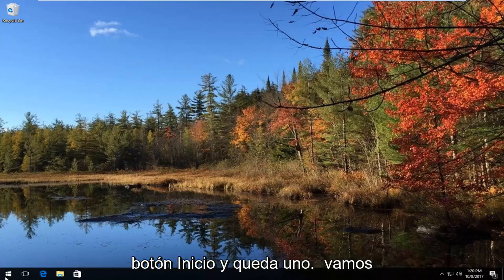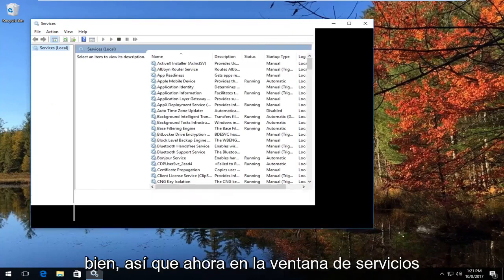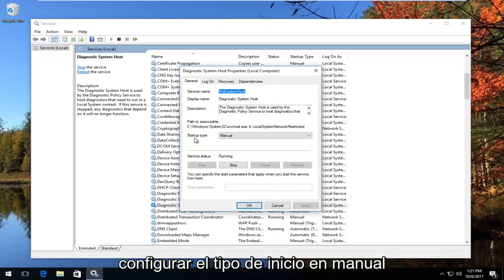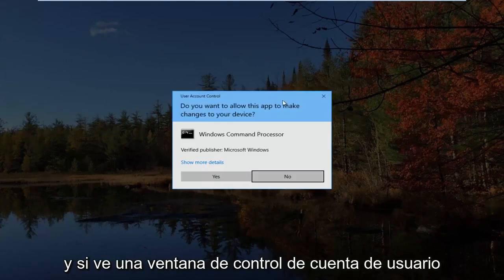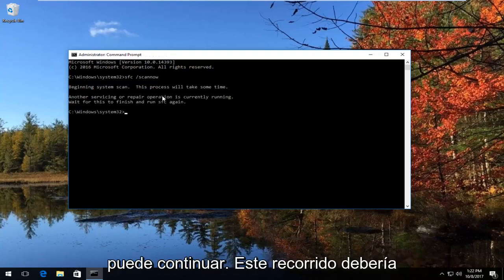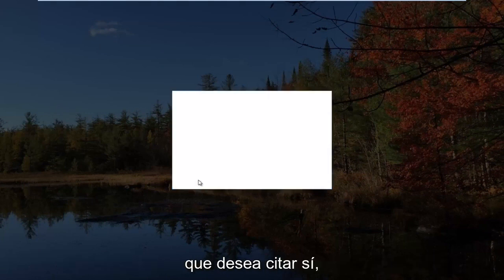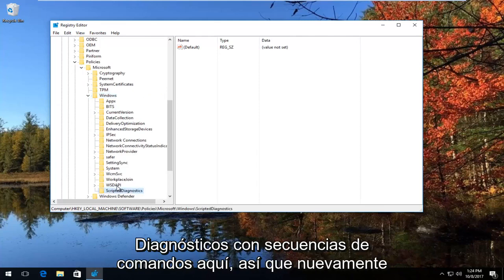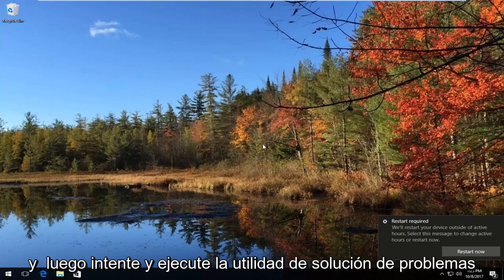Se ha producido un error inesperado. El asistente de solución de problemas no puede continuar FIX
Este tutorial lo ayudará a corregir "Se produjo un error inesperado. El asistente de solución de problemas no puede continuar". mensaje para solucionadores de problemas en Windows 10.